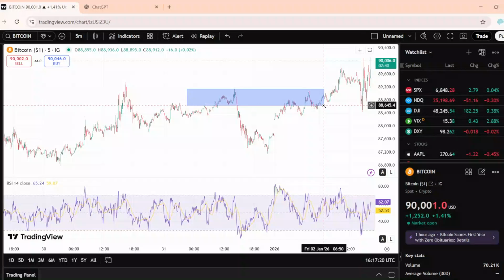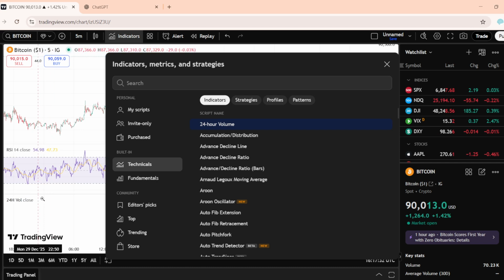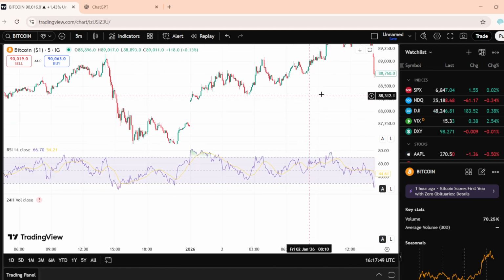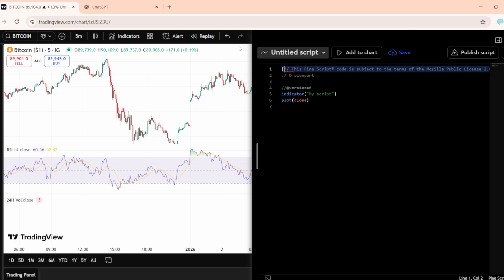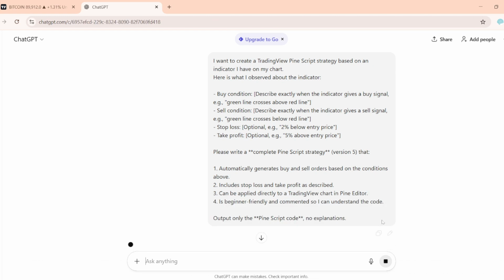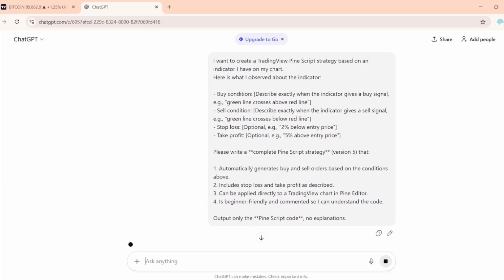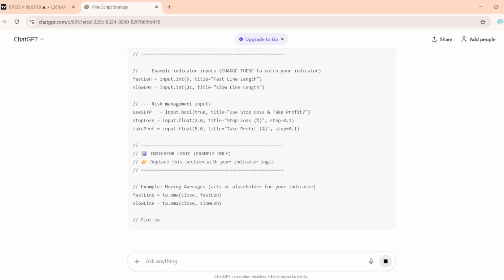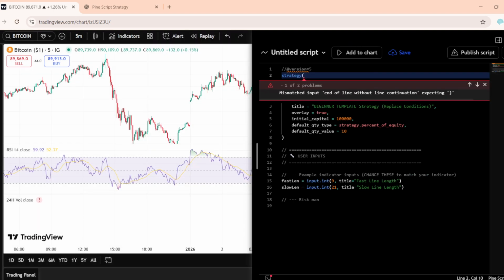How To Turn Any TradingView Indicator Into A Strategy With ChatGPT Step By Step Guide (Tested)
In this video, we discuss how to build a TradingView strategy using ChatGPT trading prompts and Pine Script AI. This step-by-step guide shows you how to convert indicator to strategy for professional TradingView backtesting and automated trading.

00:00 Intro
00:11 Add and Prepare the TradingView Indicator
00:31 Observe and Note Indicator Signals
00:56 Open Pine Editor
01:09 Understand Pine Script Strategy vs. Indicator
01:17 Prompt ChatGPT for Pine Script Strategy
01:43 Apply and Compile the Code
02:02 Test and Verify Strategy Performance
02:21 Optimize the Strategy
02:40 Conclusion